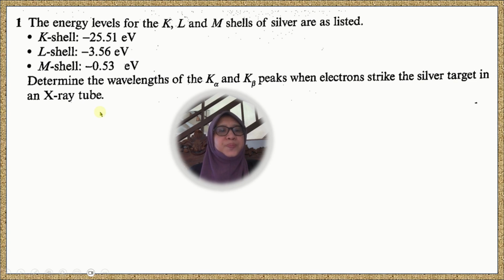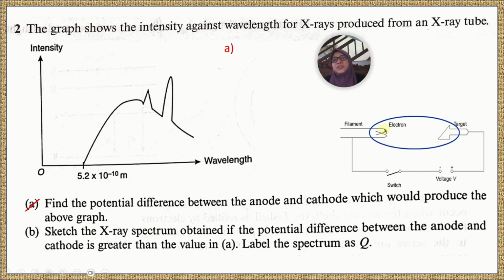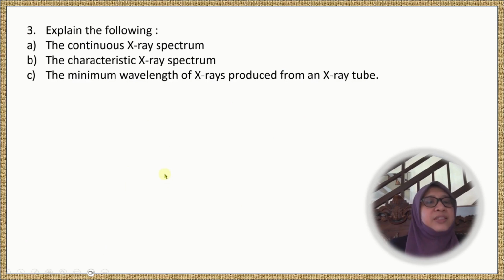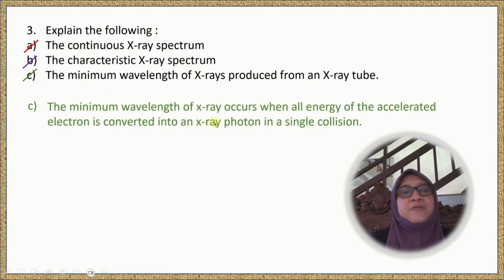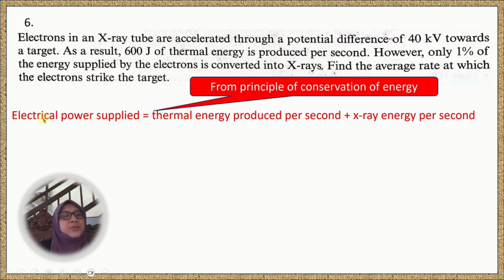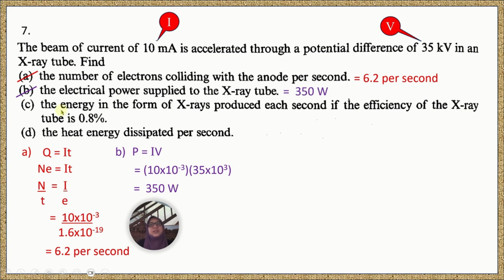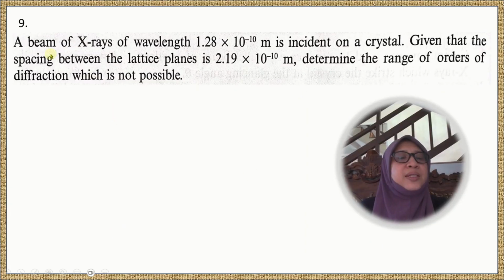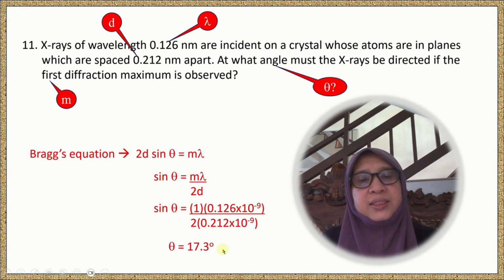PHYSICS STPM : Tutorial 20 - X-ray